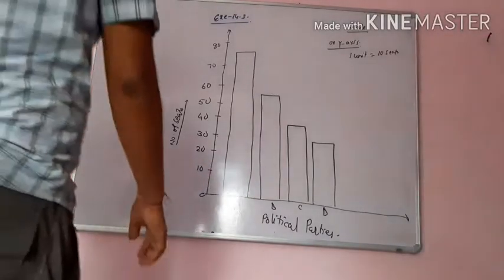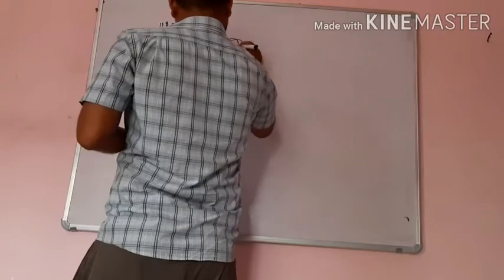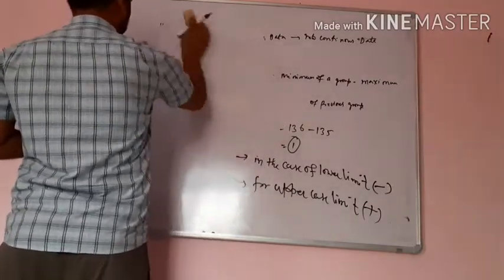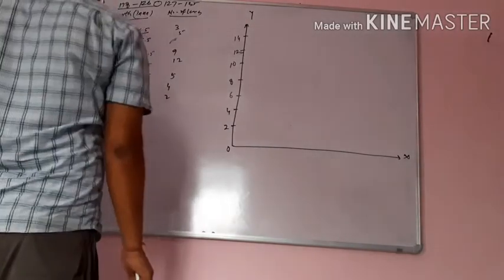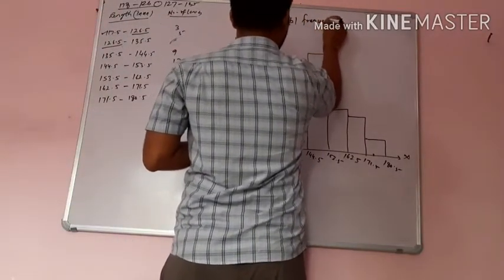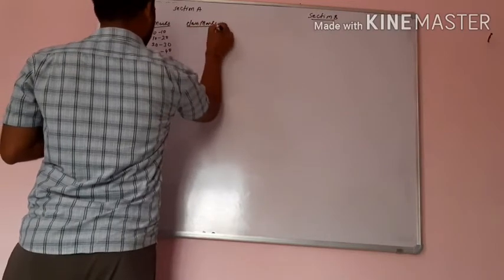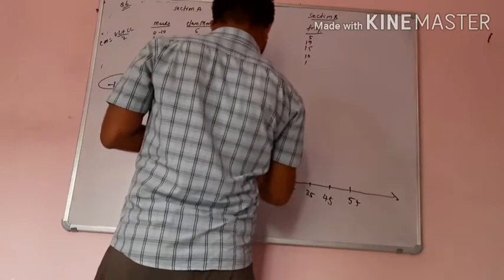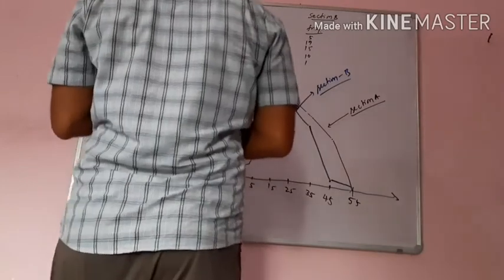Class-IX ch-14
Part-II